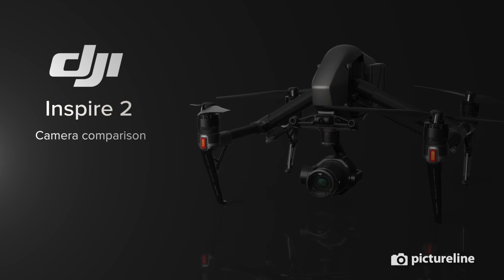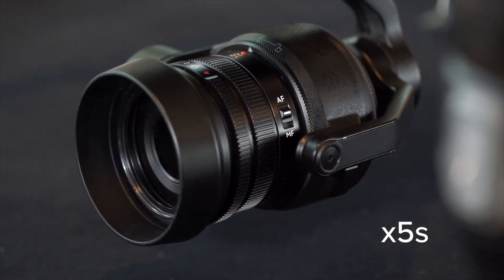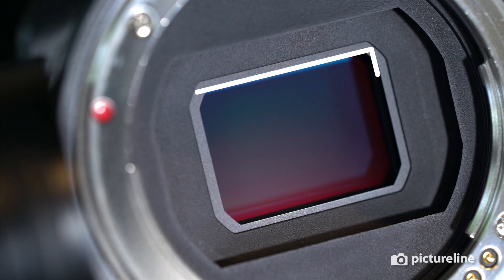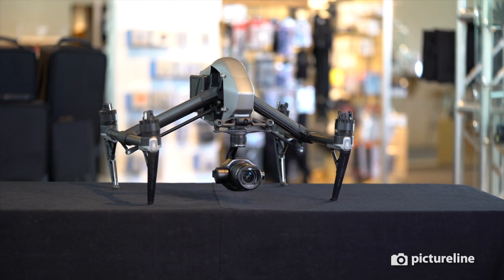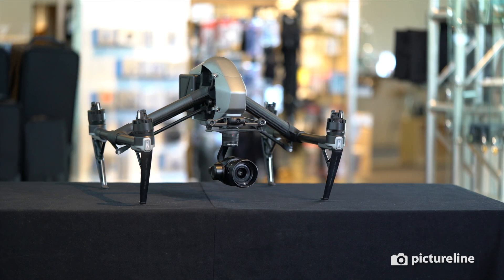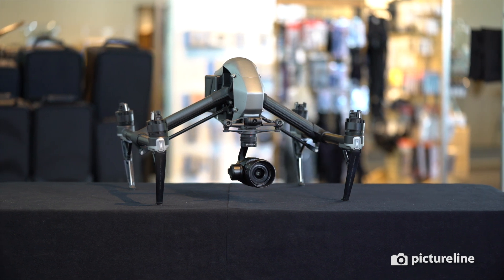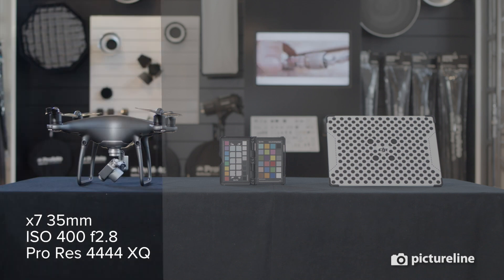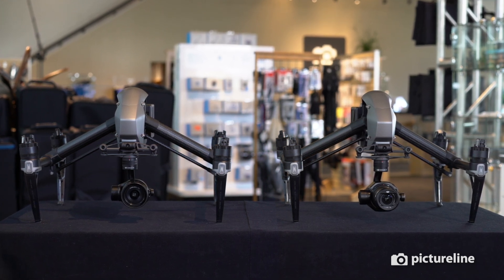DJI Inspire 2 Camera Comparison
The DJI Inspire 2 is a powerful aerial platform with a line-up of several compatible cameras.

The x5s is DJI’s entry-level interchangeable lens camera, sporting a Micro 4/3 sensor and able to shoot up to 5.2k raw video (show prores on the graphic).

The x7 is DJI’s higher end interchangeable lens camera which has a super 35mm sensor and the ability to shoot up to 6k raw video (show prores on the graphic).

The x7 camera
-compatible with DJI’s proprietary prime lenses which are fast and sharp
-great lowlight performance
-has superior color accuracy

The x5s also has several advantages:-it has a larger sensor than other drones
-compatible with third-party Micro 4/3 lenses

Side-by-side the images from each camera look incredible––especially for being on a drone. Both of these cameras are worthy of industrial use or high-end filmmaking. Choosing the right camera system for you comes down to budget and what type of quality you need for your project.